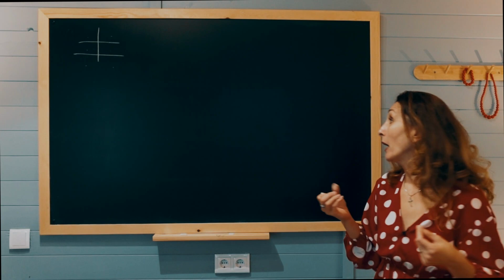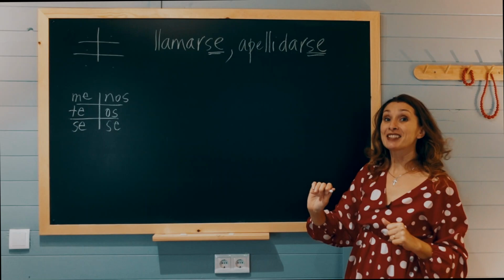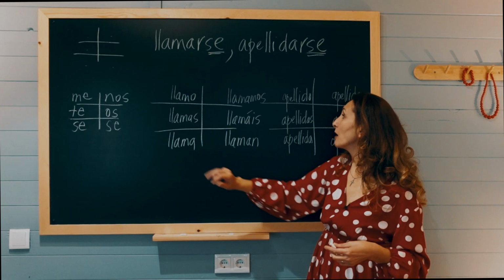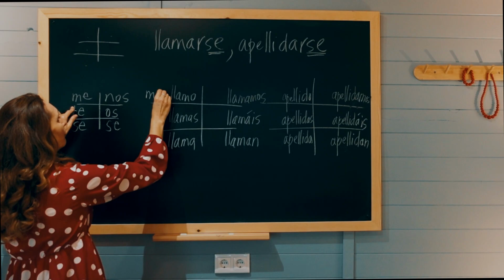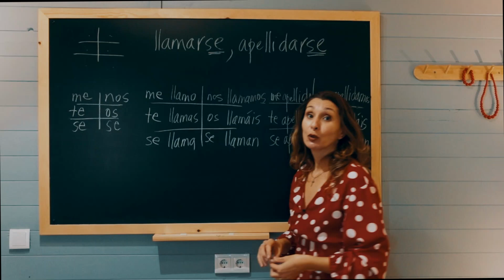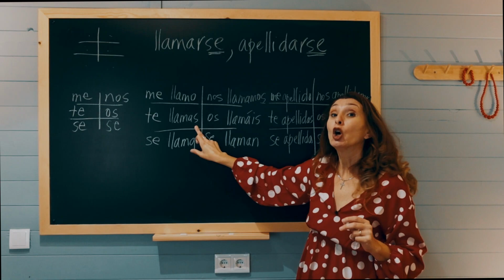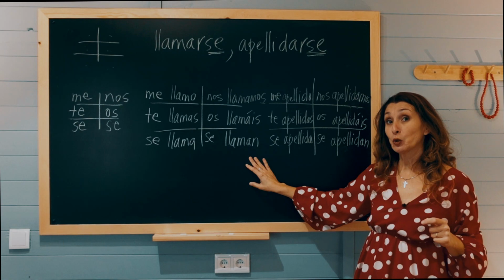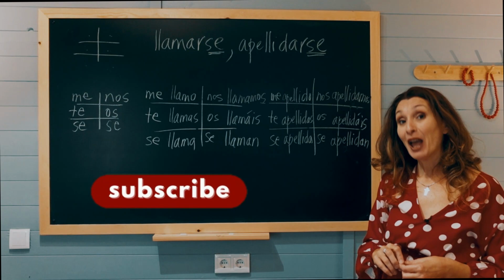How to conjugate reflexive verbs LLAMARSE & APELLIDARSE using the GRID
In this video, we're going to talk about two important reflexive verbs in Spanish: "llamarse" and "apellidarse." These verbs are used when introducing oneself and talking about one's name and surname.

We'll start by explaining what reflexive verbs are and how they work in Spanish. Then, we'll dive into the specific conjugations and uses of "llamarse" and "apellidarse." You'll learn how to introduce yourself in Spanish using these verbs, as well as how to ask for someone else's name and surname.

By the end of this lesson, you'll have a solid understanding of how to use these two important reflexive verbs in everyday conversation. So, if you're ready to improve your Spanish skills, join me in this lesson and let's get started!